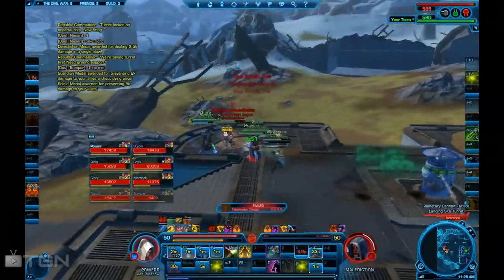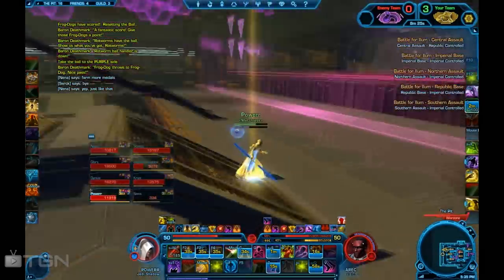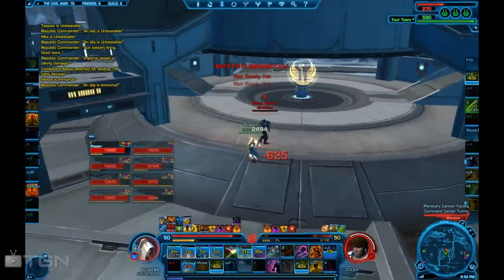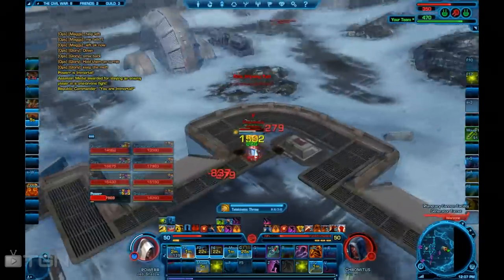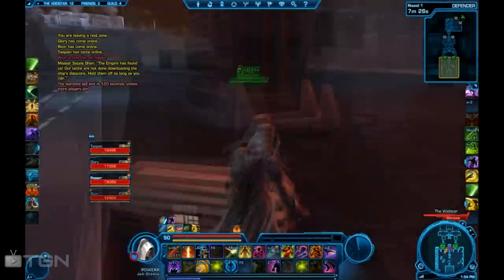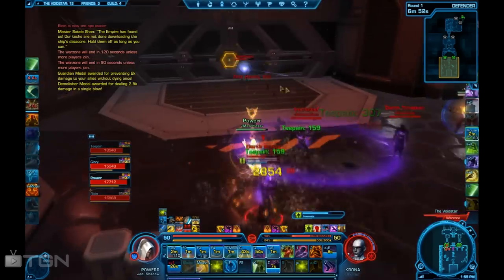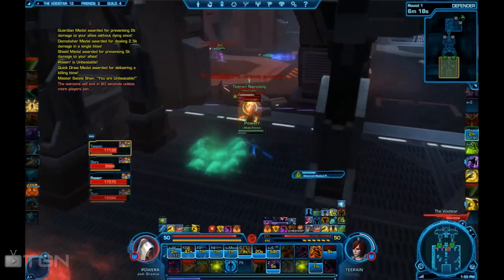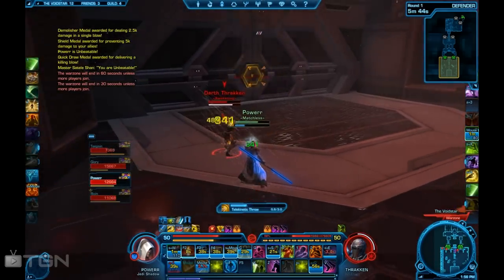★ SWTOR PvP Insights Episode #1 -ft. Powerr!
Pick the mind of a 12 year vet regarding: tactics, strategies, and things that go through my head when I'm playing. Powerr rank 80x Jedi Shadow on Anchorhead.

Powerr on Twitch ➜
Powerr on TGN ➜
Powerr on Matchless Gaming ➜
TGN Social
What is TGN?
TGN Times
TGN on Facebook
TGN on Twitter
We Are YouTube - WAY!
Star Wars The Old Republic [SWTOR] [TOR] - News, Updates, Guides, PvP, Strategy, Development, Commentary, Gameplay and More!